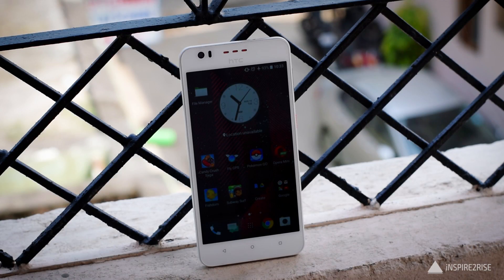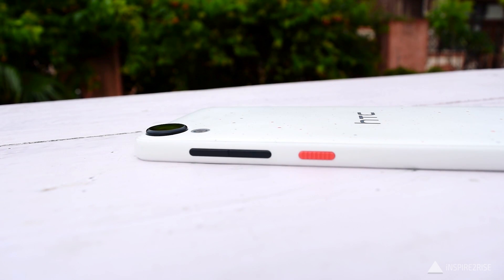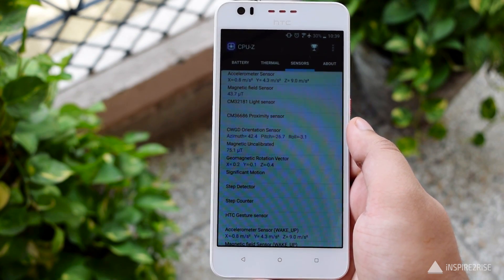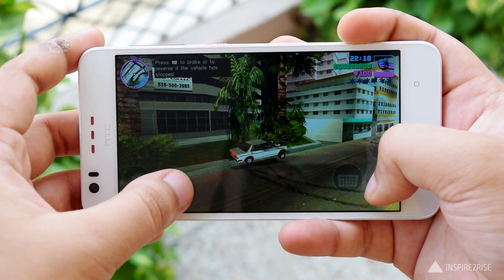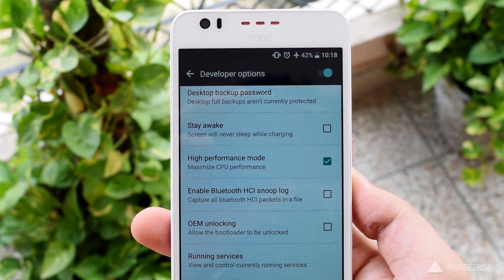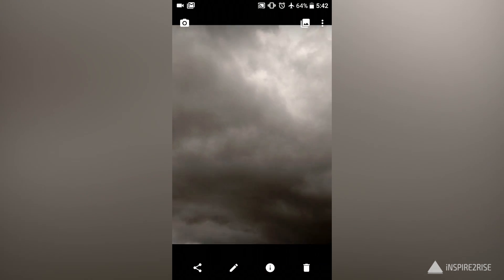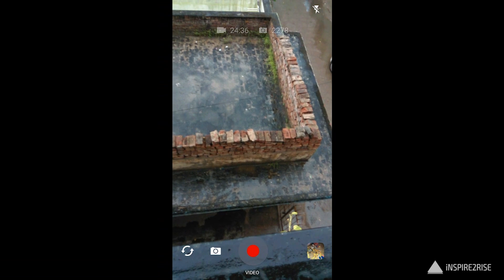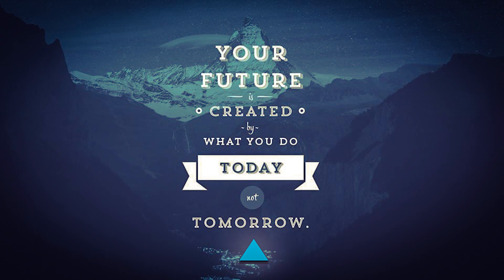HTC Desire 825 review [COMPLETE]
HTC Desire 825 review (COMPLETE): The HTC Desire 825 comes with a 5.5 inch 1280x720p display, 2 GB of RAM, 16 GB of onboard storage, dedicated microSD card slot which supports upto 256 GB of expandable storage. It comes with Android Marshmallow out of the box and has a 13 MP primary and 5 MP secondary camera. It boasts of few HTC specific features like BlinkFeed etc.
Watch on this video in order to know everything about the HTC Desire 825 dual sim smartphone.

//**Follow Inspire2rise**//